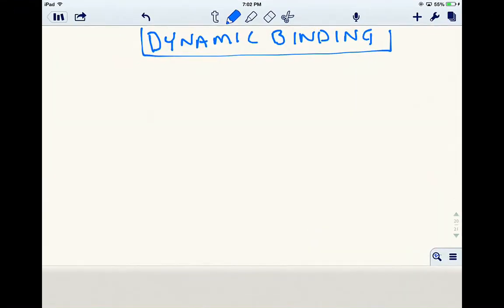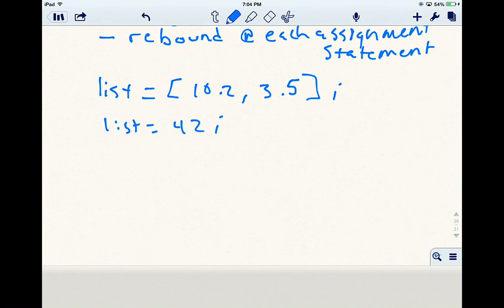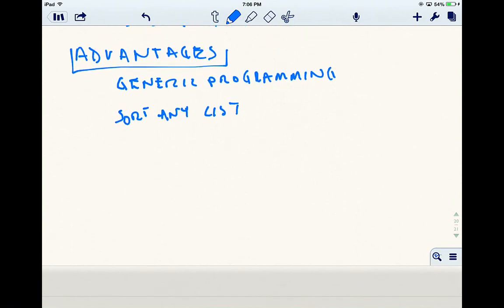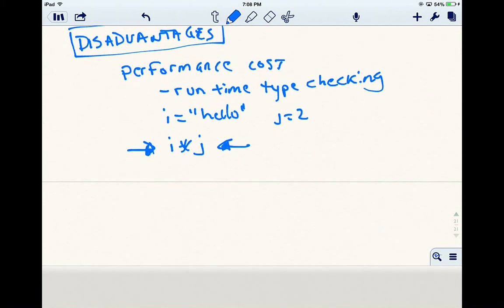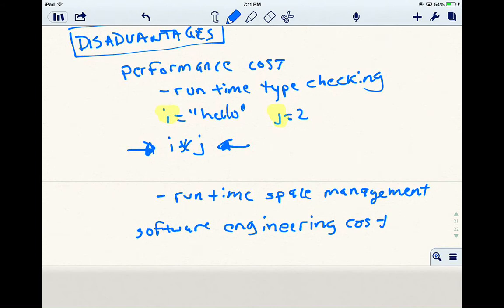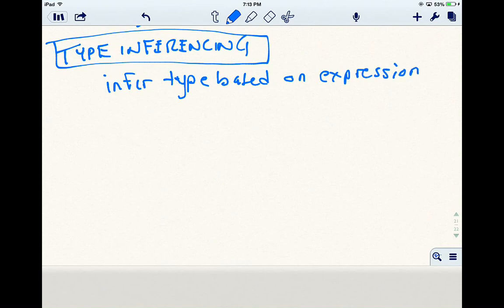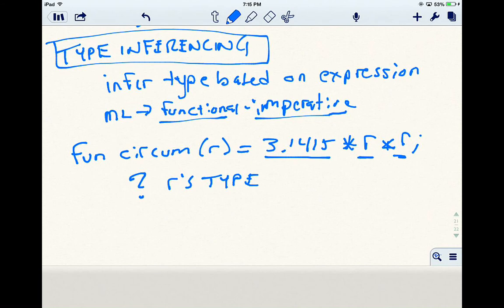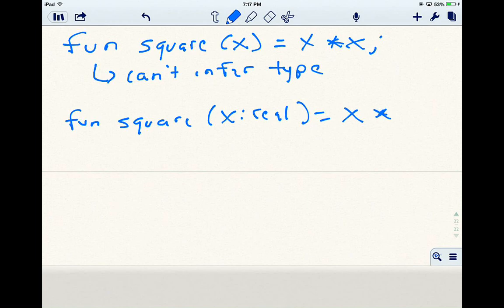CSC323 - Binding - DynamicTypeBindingTypeInferencing